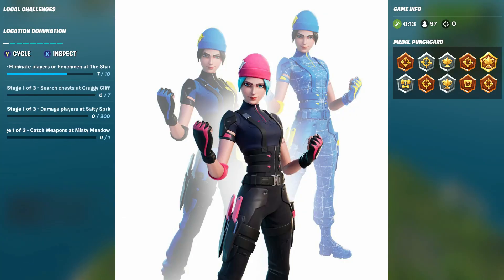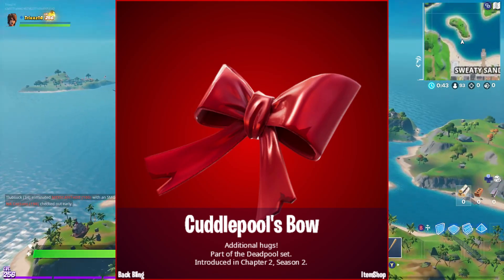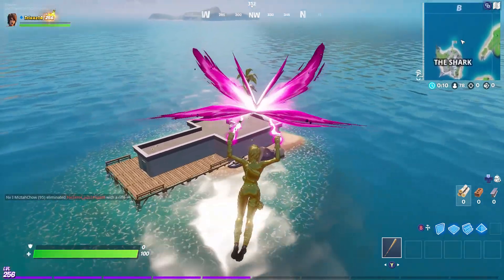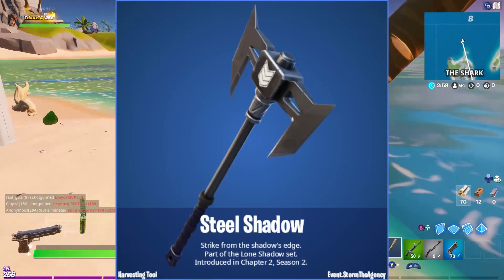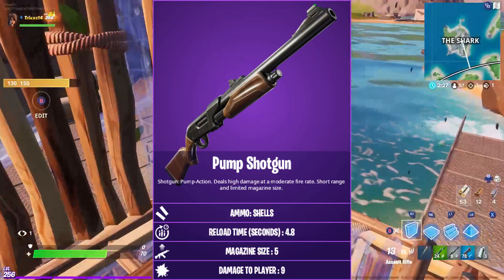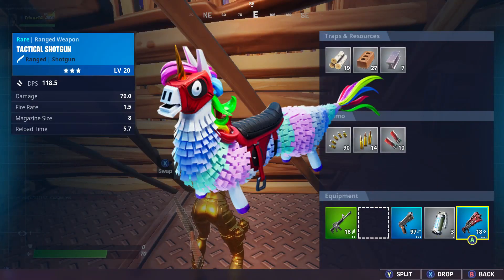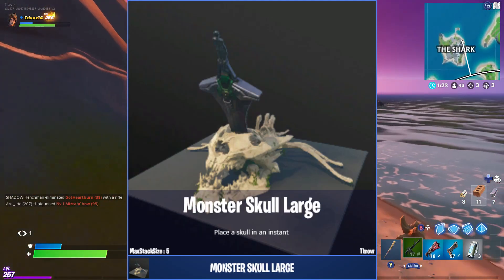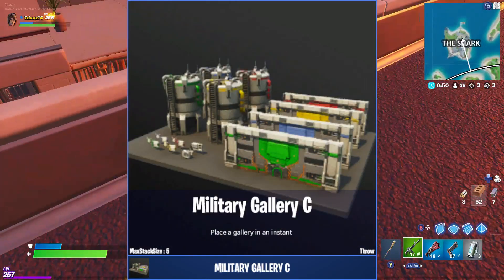Fortnite 12.60 update LEAKED skins Storm the agency challenges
Hey Just showing the new skins and new information that came out with the new 12.60 update hope you enjoy and have a GREAT day!